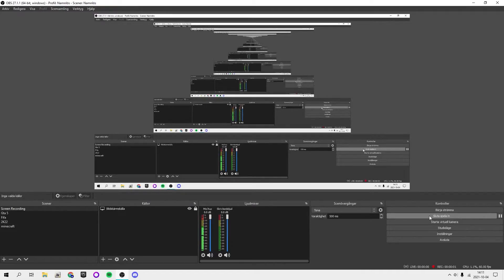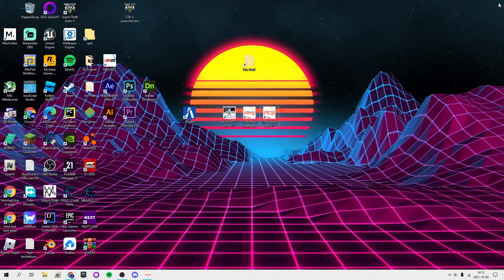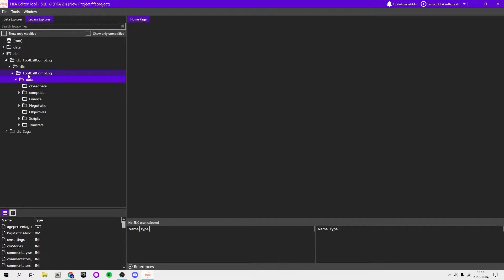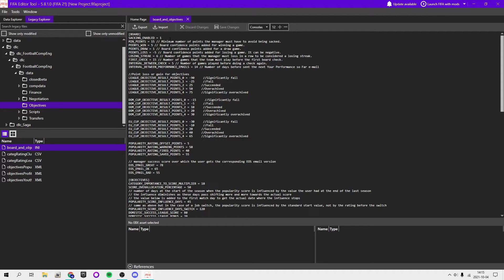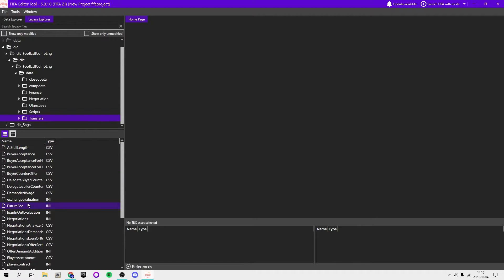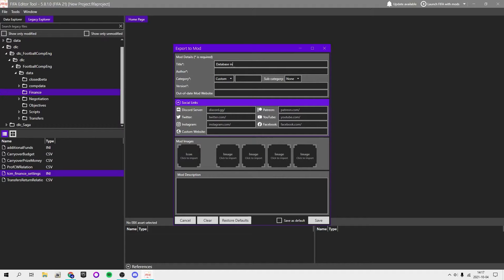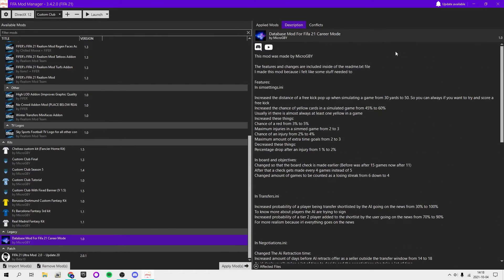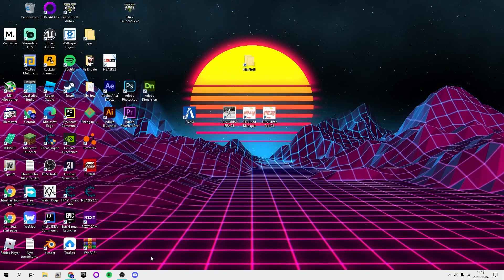How To Create Database Mods For Fifa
In This Video I Showed You How To Create Database Mods For Fifa. Enjoy!